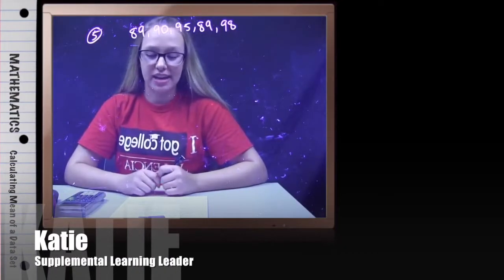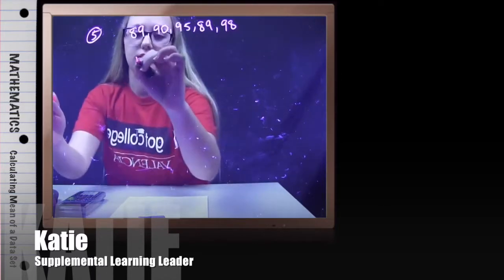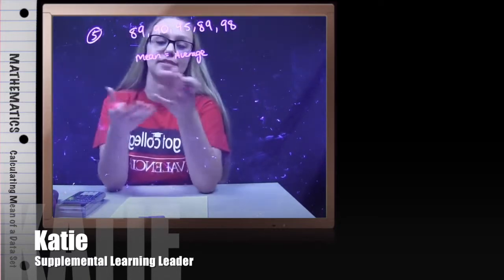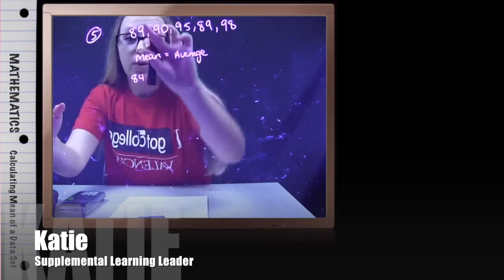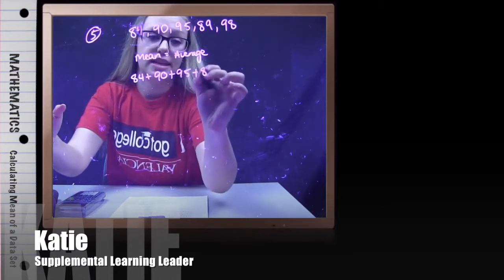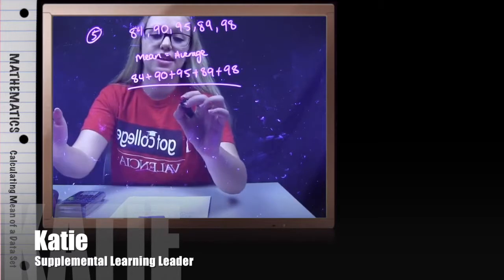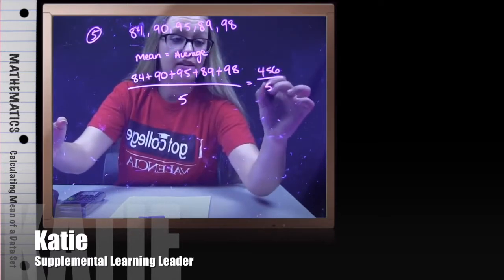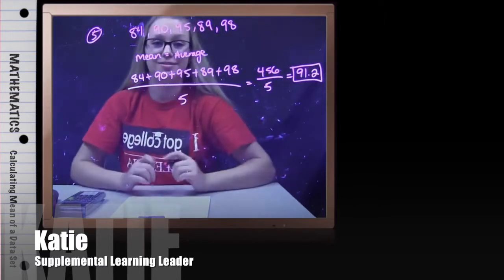Finding the Mean of a Data Set